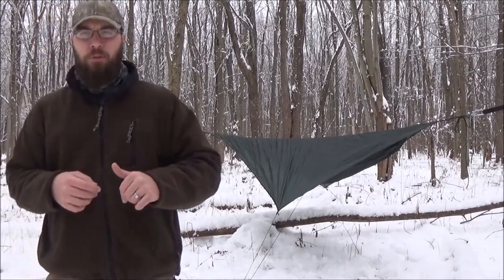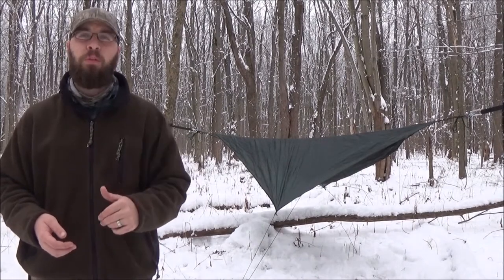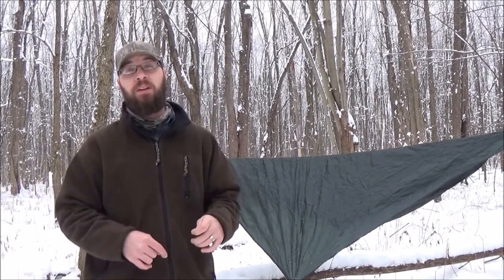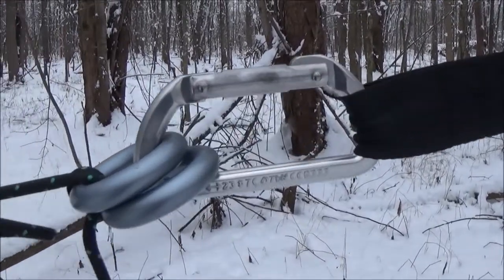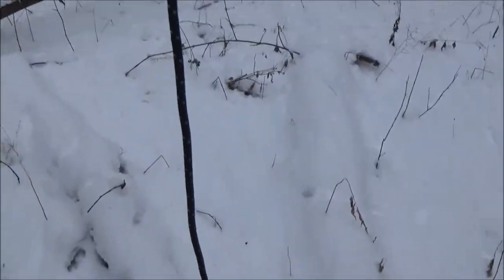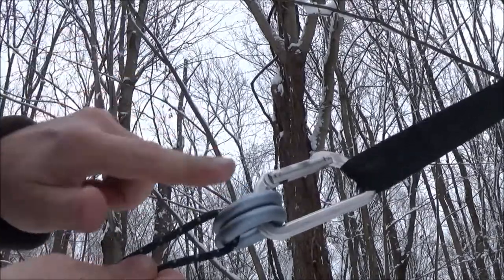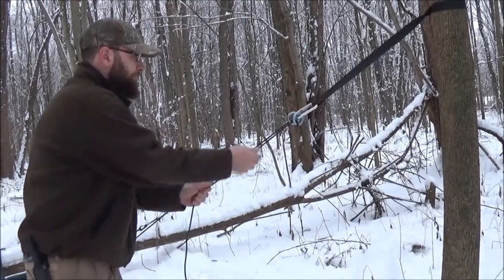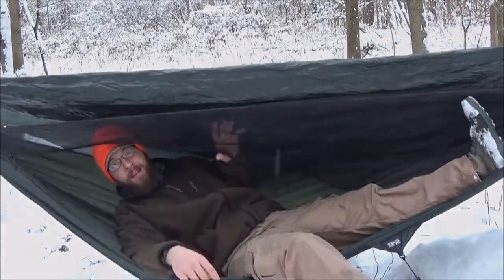How to hang a hammock - Hammock Camping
How to hang a Hammock. Is this the easiest way to hang a hammock? I think so. Hammock camping is awesome but it can seem a little overwhelming at first. But now I LOVE my Hennessy Hammock!! I started hammock camping a couple years ago due to back problems. I love hammock camping!!! It has given me the ability to get back outside more often. After hammock camping for a year or so i started searching for an easier way to hang my hammock. I came across a couple hammock forums and came up with this sweet Hammock Setup! If you're a hammock camper like me then you'll like this quick camping tip! This Quick Camping Hack made hammock camping so much better!

Omega Pacific Rappel Rings
BLACK DIAMOND Positron Straight Carabiner
Hennessy Hammock Explorer Deluxe Series